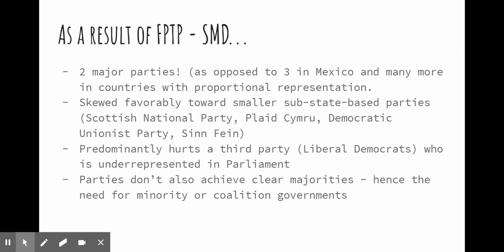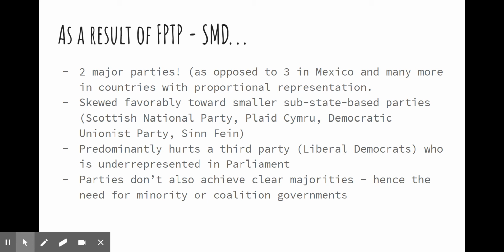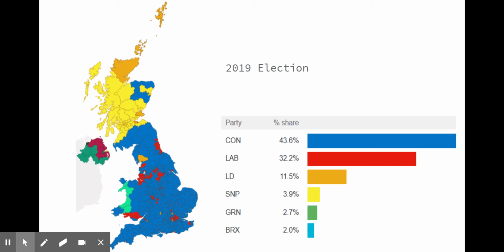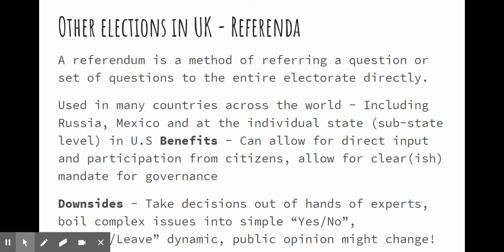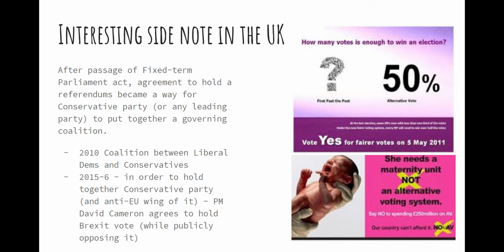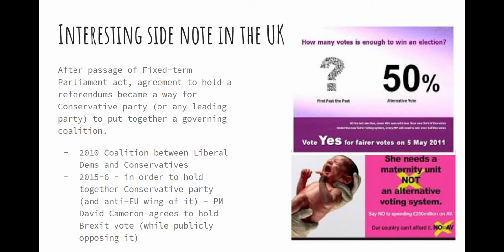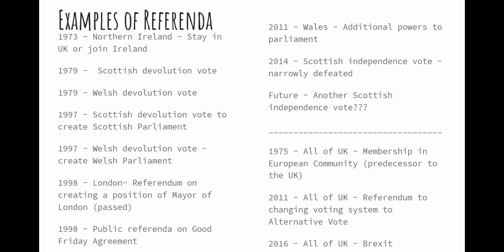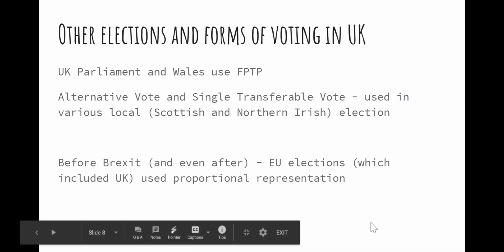Political Parties and Elections in the UK - Google Slides